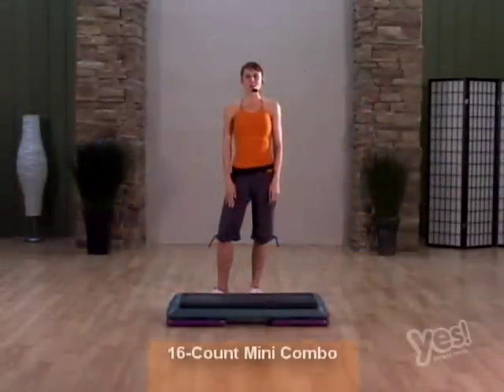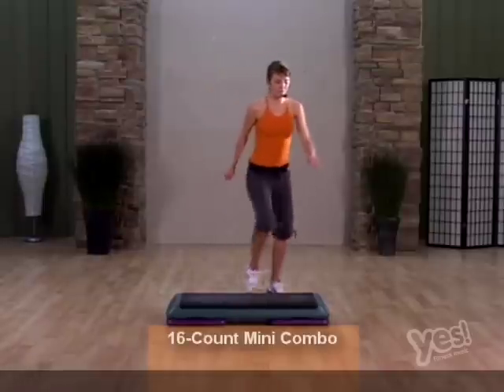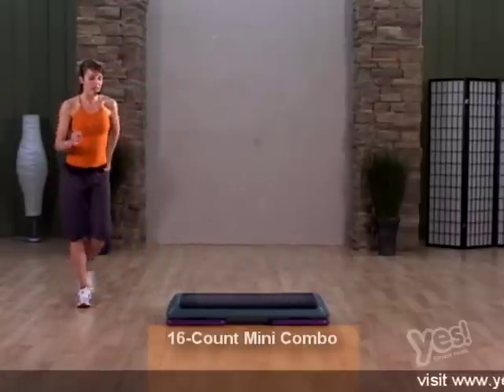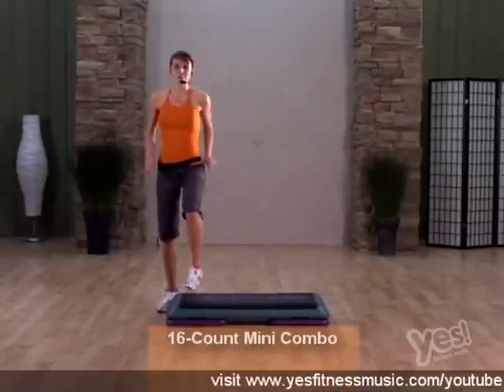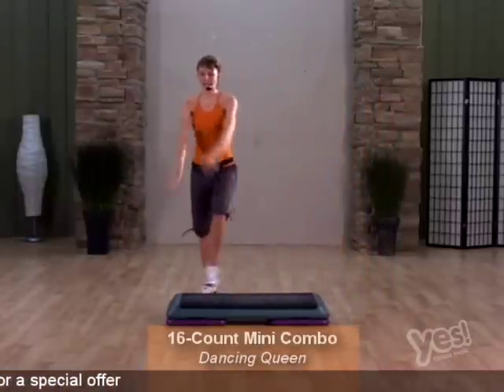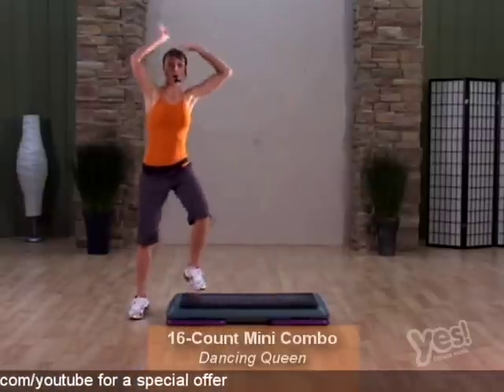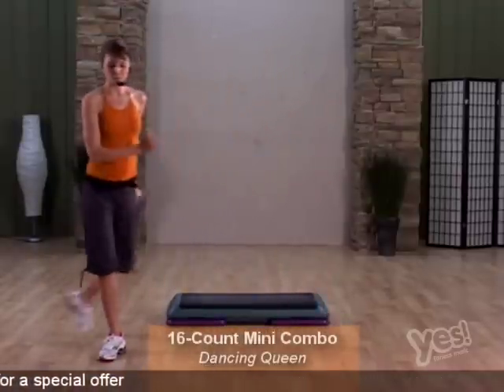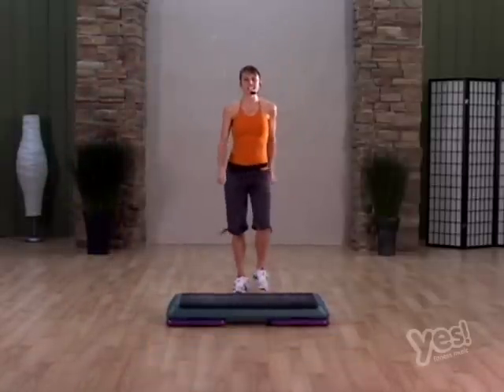Yes! Fitness Step Choreography - Dancing Queen